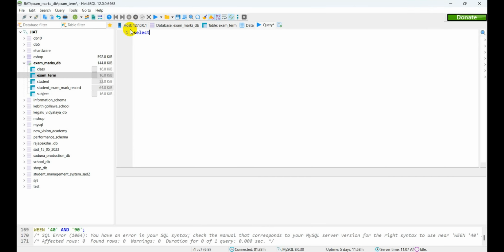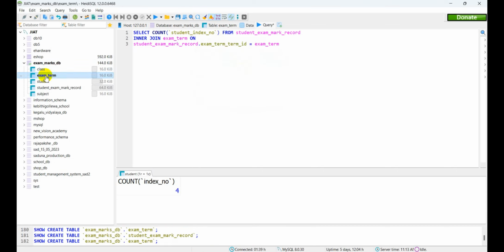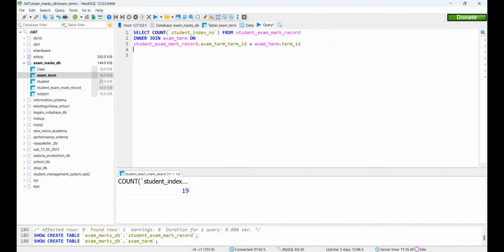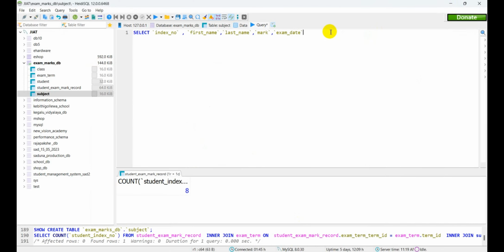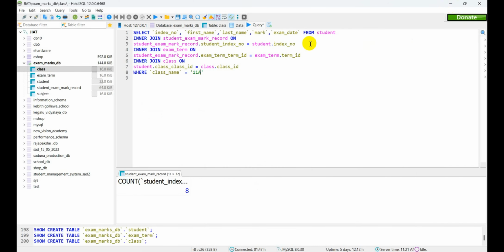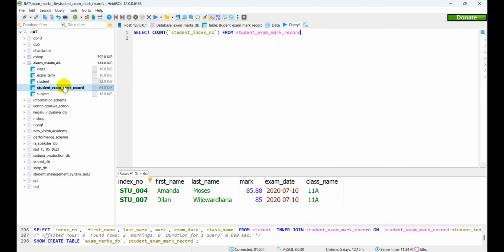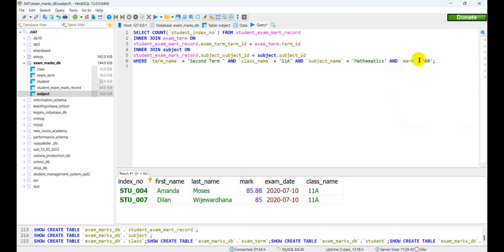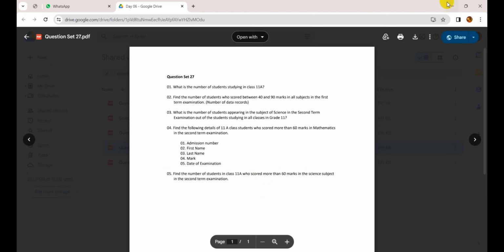DBMS Question Series | Set 27| 1st Year |Java Institute| Dineth Abeysekera